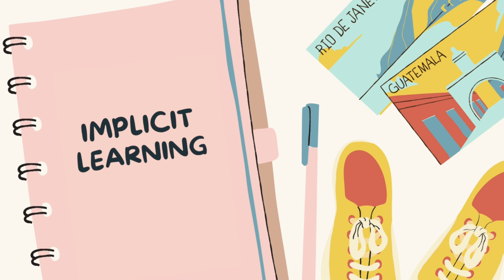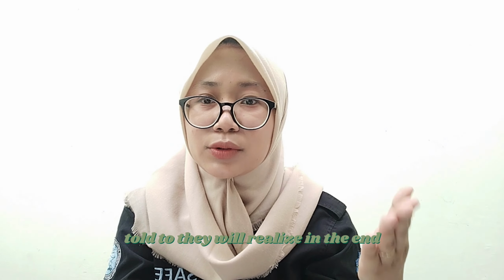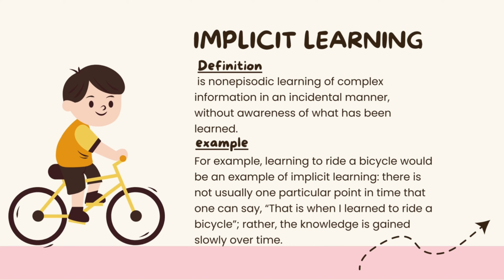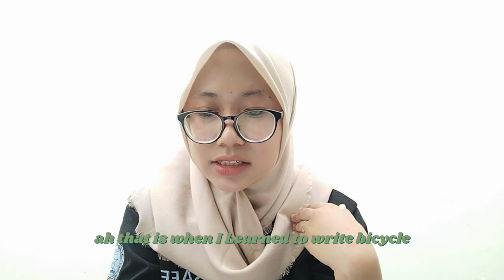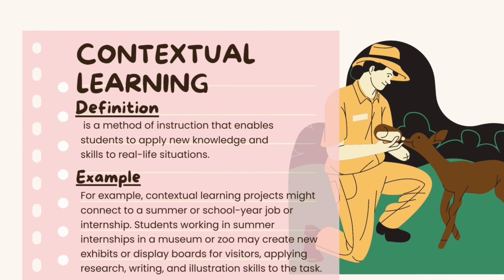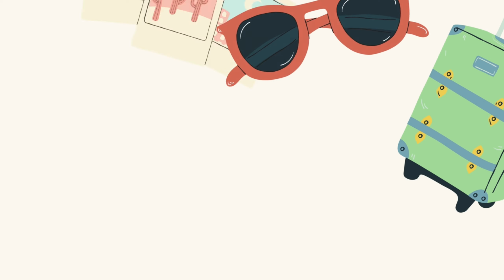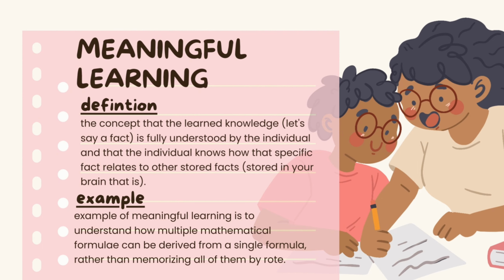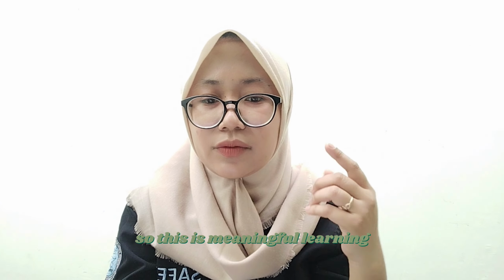Principle of TEYL: Learner-centered, Implicit, Contextual and Meaningful Learning #2 | Nadia Syifa A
This video contains "Introduction to TEYL" assignment, making vlog about Principle of TEYL.

Name: Nadia Syifa Aqilah Syama Dinanti
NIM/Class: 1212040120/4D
Background Music used in this video
Artist: Seventeen 세븐틴
Album: 'Face The Sun'
Released Date: 05.27.22